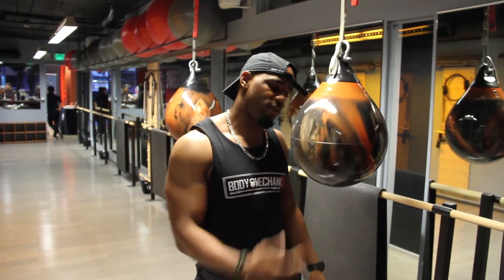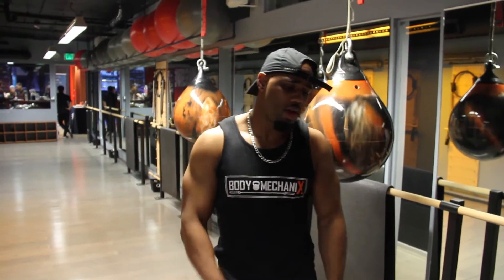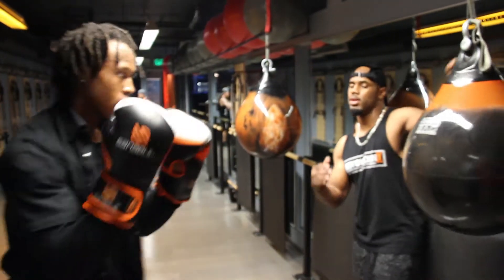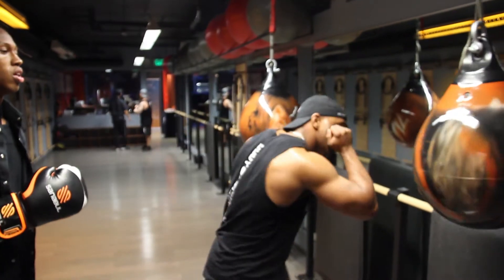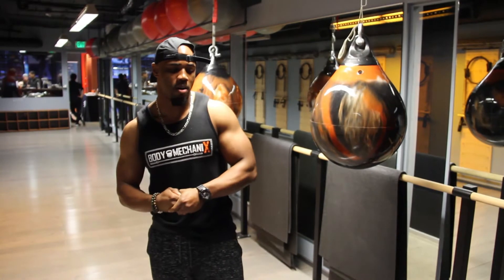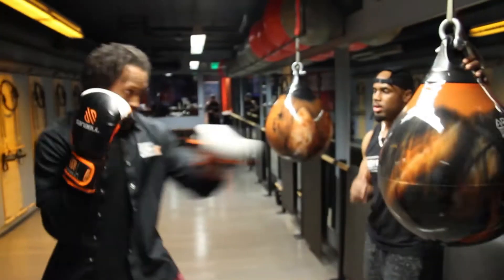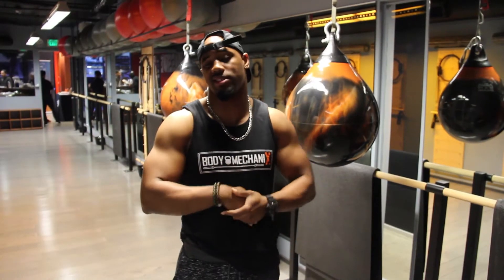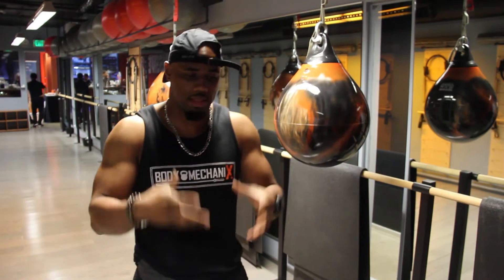Body Mechanix Mission: Boxing